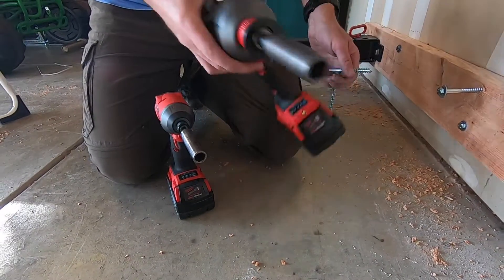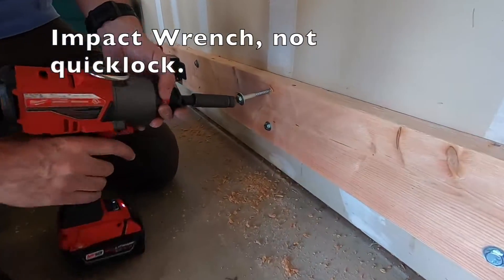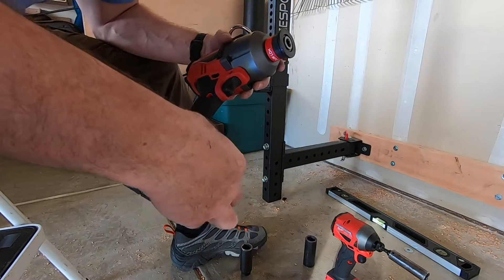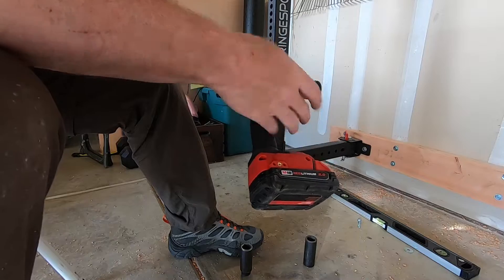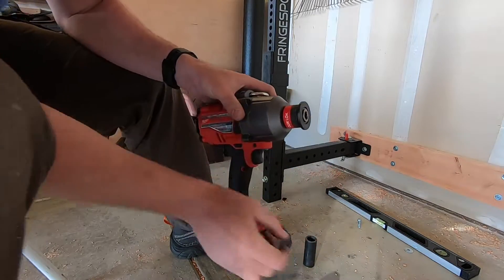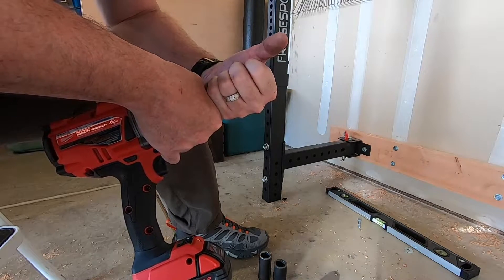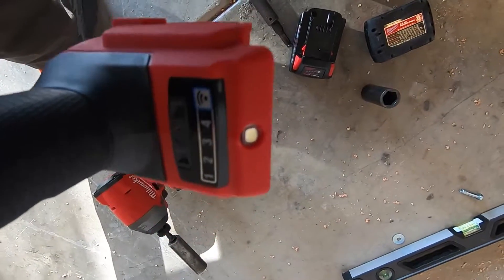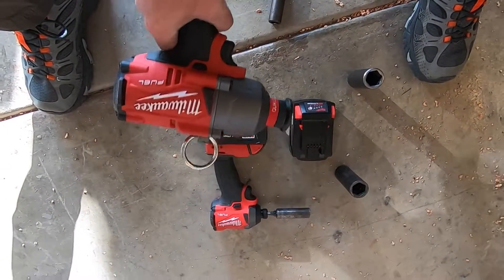M18 Impact Wrench With 7/16 Quick-lock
M18 Impact Wrench review putting in a power rack.